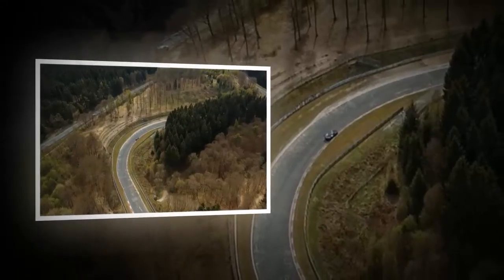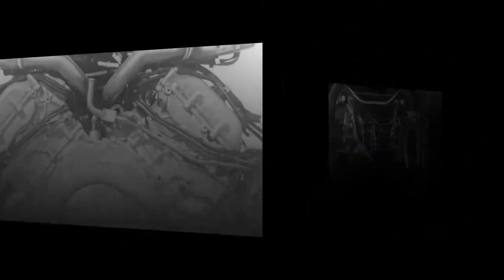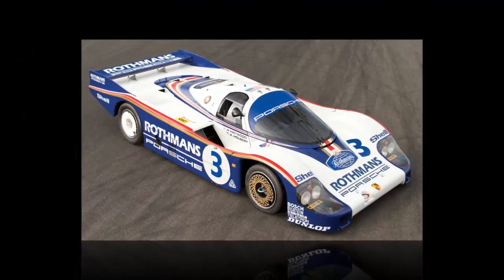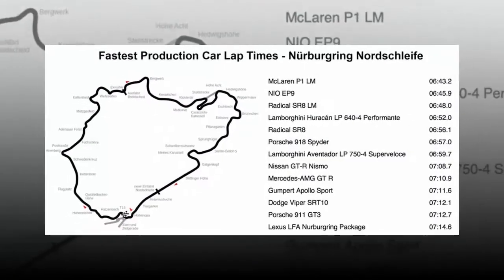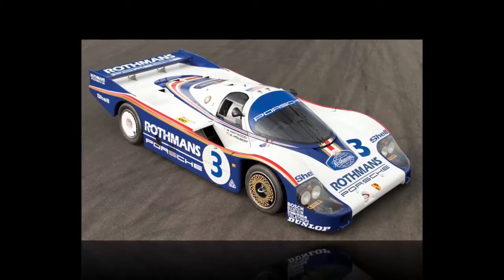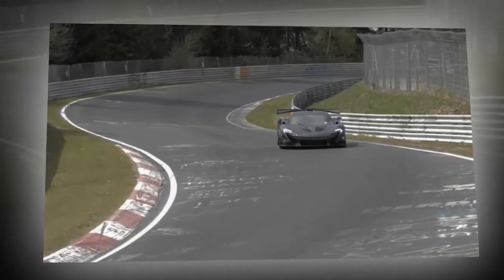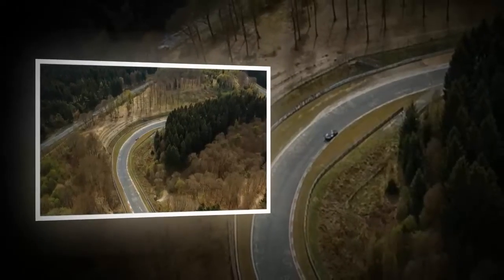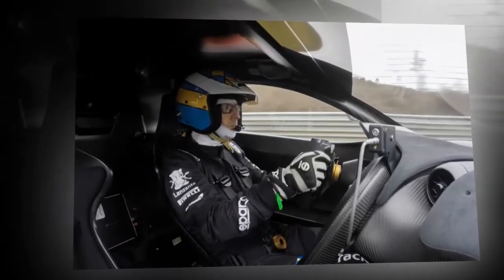McLaren P1 LM sets Nürburgring record ... then drives home to England | Automobile News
Last month, the limited-production 986 hp McLaren P1 LM became the world's fastest production car around the most demanding circuit in the world, the 20.8 km Nürburgring Nordschleife. The time of 6:43.2 is so extraordinary that it is a significant automotive landmark for McLaren, the Lanzante team that executed the mission, and the the car that was used. Here's why.